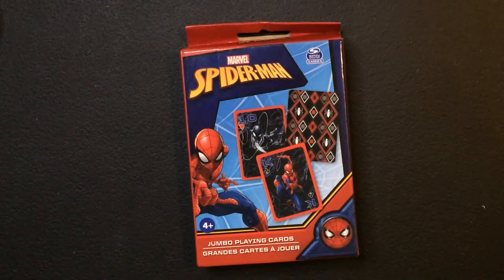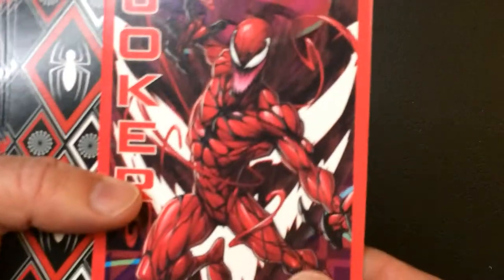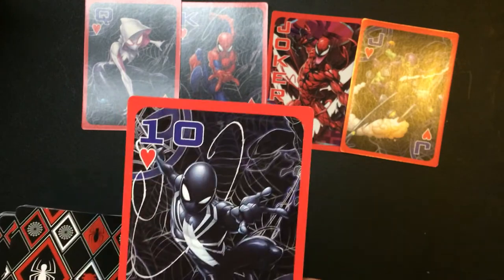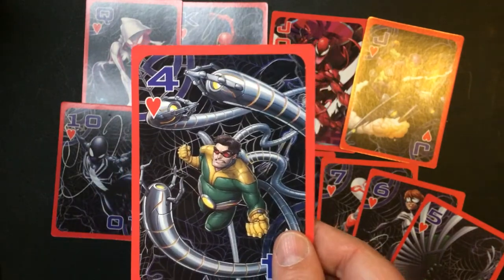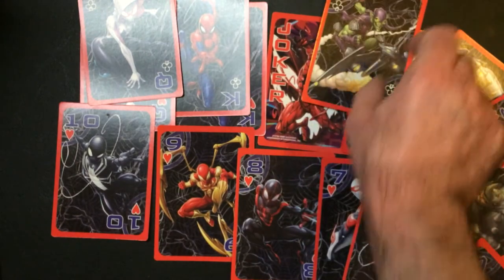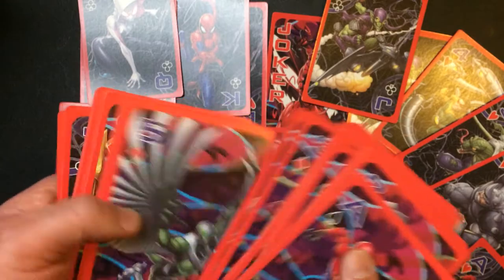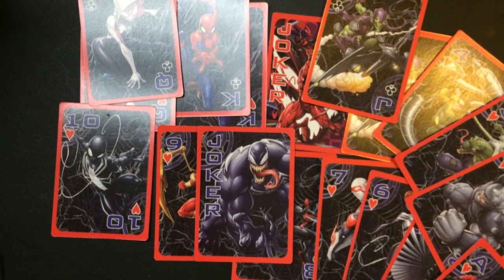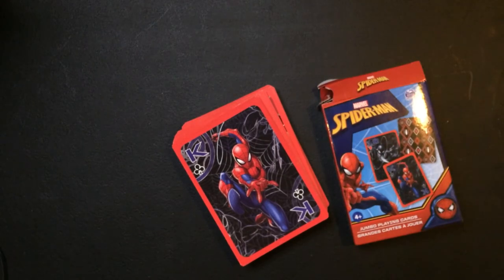Spider-Man Jumbo Playing Cards! $1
Spider-Man Jumbo Playing Cards!